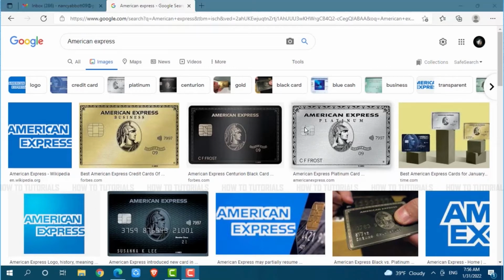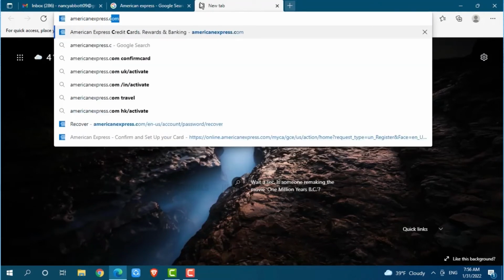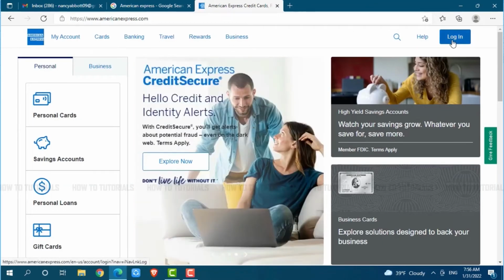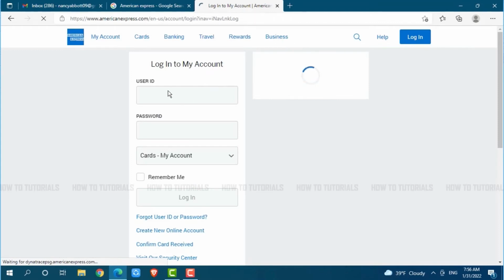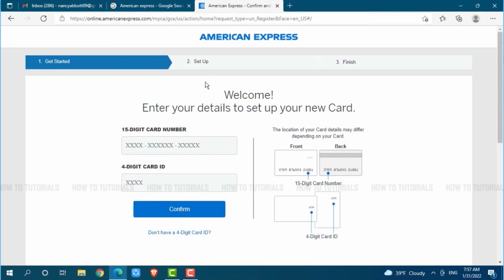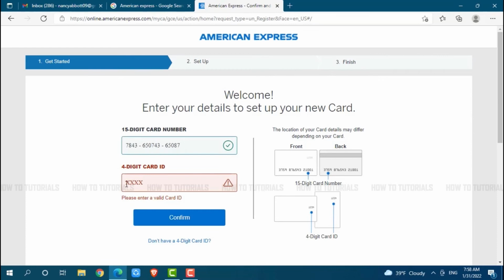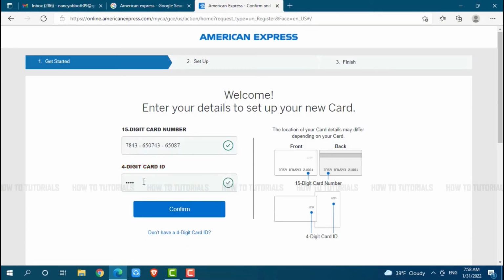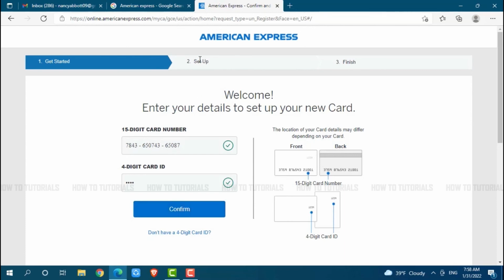How To Create American Express Online Account 2022 | American Express Card Online Account Sign Up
"How To Create American Express Online Account 2022 | American Express Card Online Account Sign Up, Register Help | AmericanExpress.com" - A Video Guide by How To Tutorials.

American Express Company is a multinational corporation specialized in payment card services that offers world-class Charge and Credit Cards, Gift Cards, Rewards, Travel, Personal Savings, Business Services, Insurance and more.
This tutorial video guides you on how you can get register in the American Express account.